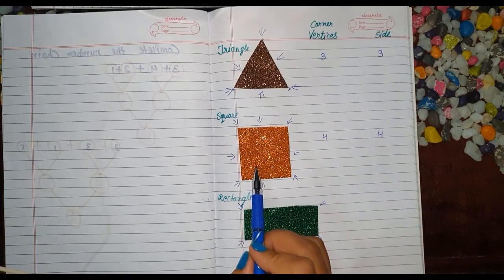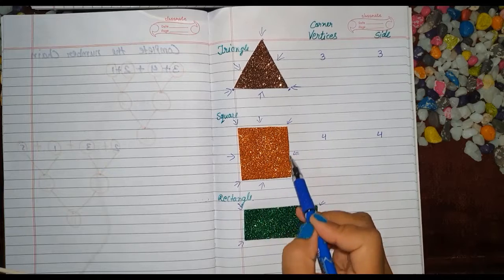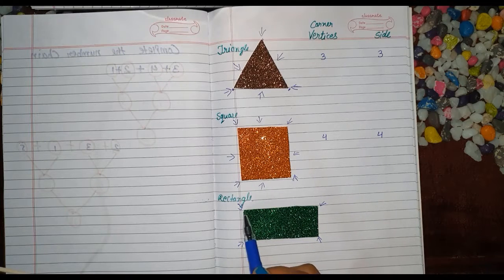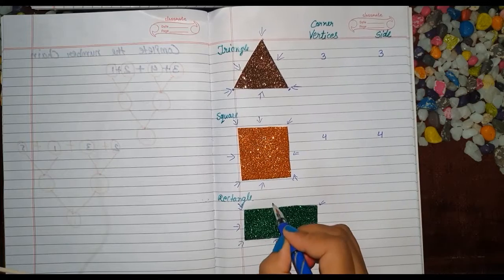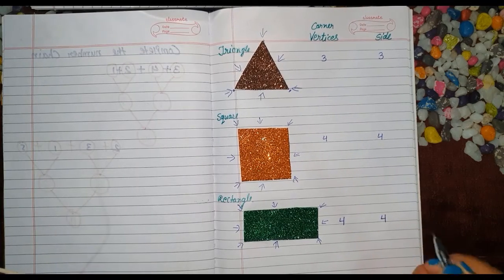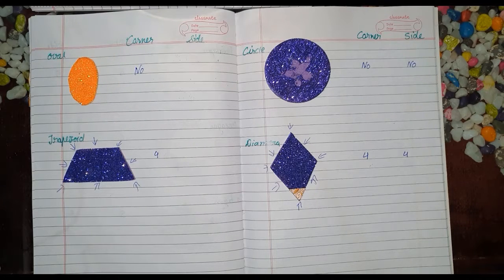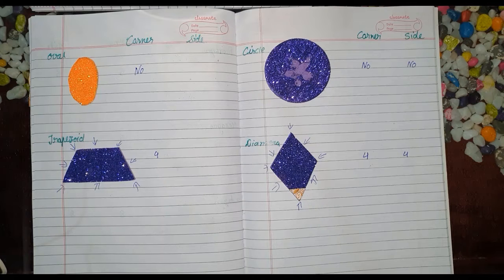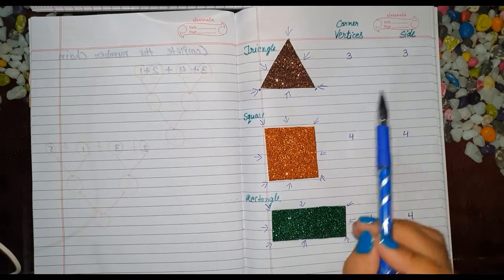2 Dimensional shapes/Vertices and sides Explain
Dimensional shapes/Vertices and sides explanation and make 2 dimensional shapes and their Vertices easy to understand.
Triangle
Rectangle
Circle
Oval
Pentagon
Hexagon
Octagon
Dimond